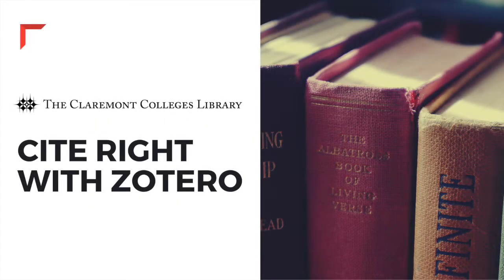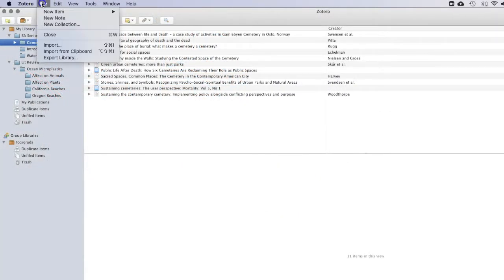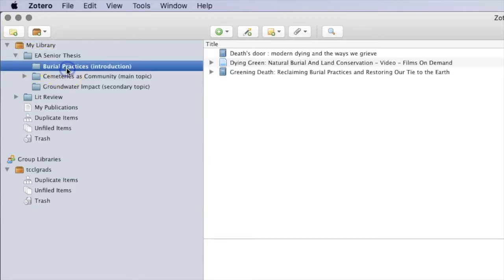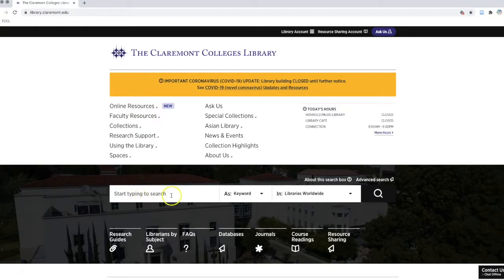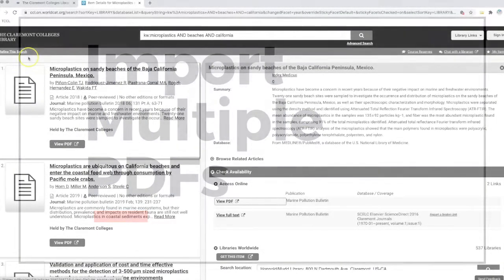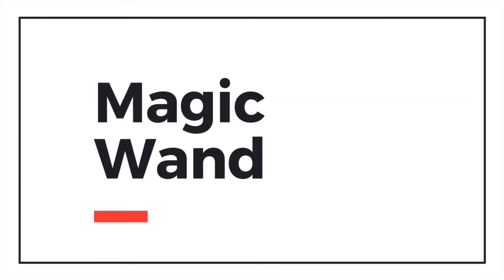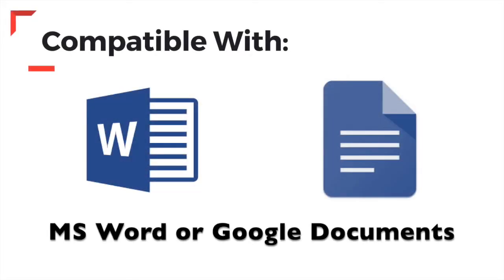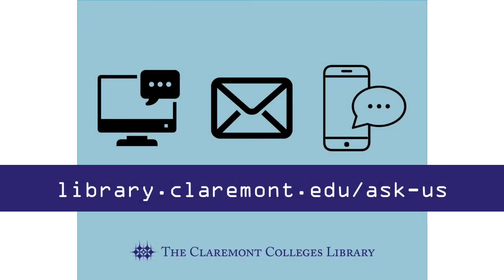Cite Right with Zotero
Learn how to use Zotero to manage your reference library, cite sources, generate in-text citations, and generate a bibliography and more! Click on Show More (below) to view time stamp sections.

00:00 Cite Right With Zotero
00:07 Learning Goals
00:17 Why Zotero?
00:28 How Zotero Works
01:11 Zotero Online Library
01:26 ZBib.org Overview
01:53 Import Your Library to Zotero
02:08 Work in Groups
02:50 How to Get Started
03:10 How to Organize Your Library
04:41 Drag & Drop Feature
05:07 Getting Quality Metadata to Cite Your Source
05:44 Using Library Search to Find a Source
07:18 Import a Single PDF from Library Search
07:49 Import Multiple PDFs from Library Search
08:17 Import an eBook Citation from Library Search
09:45 Using the Magic Wand Tool
10:56 Importing Popular Sources & Media Citations
11:36 Generating In-Text Citations in Word
12:20 Generating a Bibliography in Word
13:02 Change the Citation Style in Word
13:20 Add an Additional Citation after Generating a Bibliography
13:33 Using Zotero in Google Documents
13:44 Get More Help

Video tutorial produced and narrated by Kimberly Chesebro.